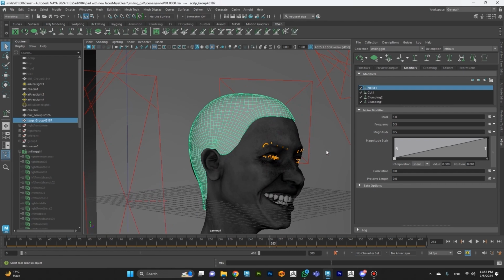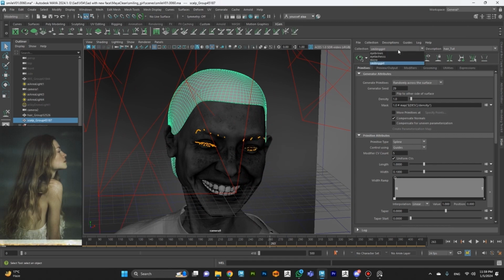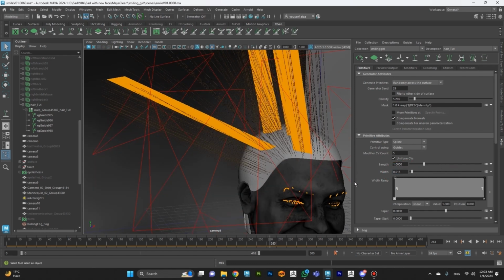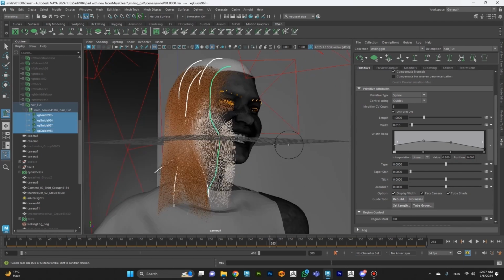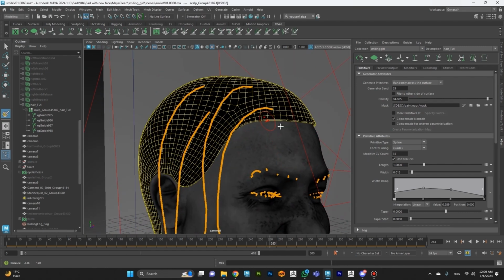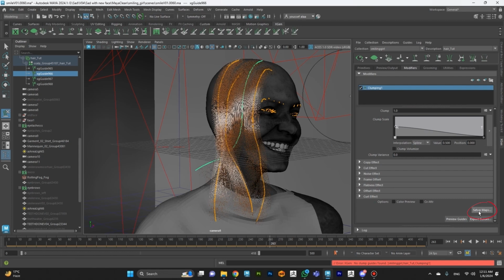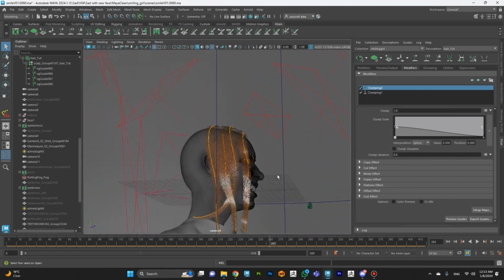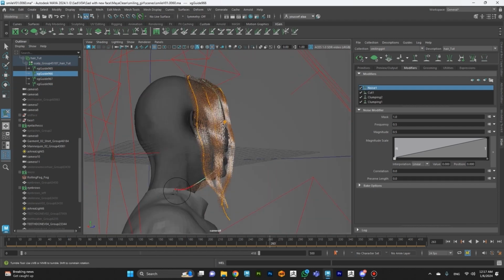Creating Realistic Hair with Maya XGen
As we round up the final part of our Smiling Girl Series, we'll be diving into the intricate process of creating realistic hair using XGen in Maya. We'll also be presenting the hair in Unreal and Marmoset. This breakdown is for anybody wanting to get a lowdown on making 3D realistic hair for characters in game or film.

So come join Youssef and Winson as we round up the series! 🔥

00:00 Intro
00:22 Tutorial Start
09:04 Outro

Our Host, Winson Ta!

👾 Discord: Weekly sculpt events and more!
    📸 Instagram: Follow @ArtHeroes tag us, and get a chance to be featured!